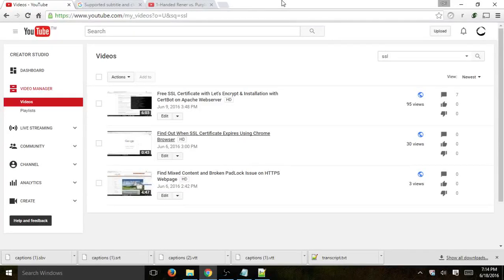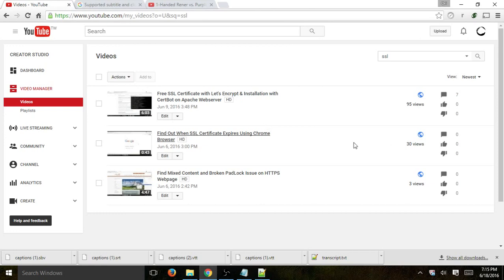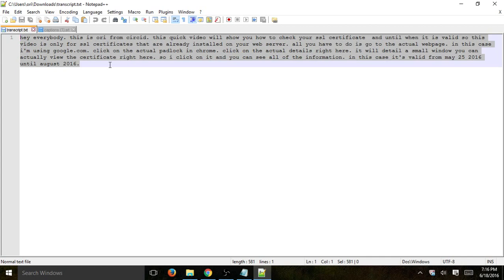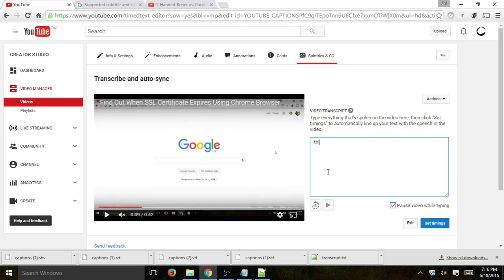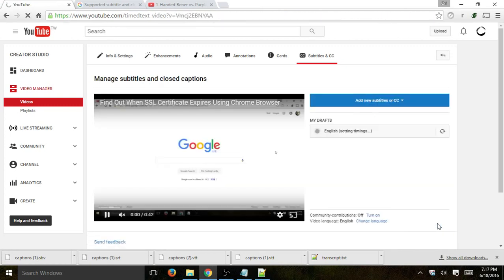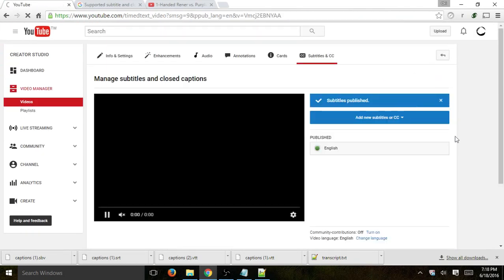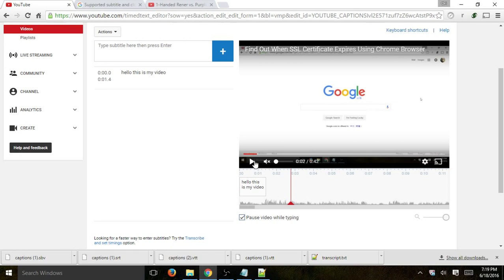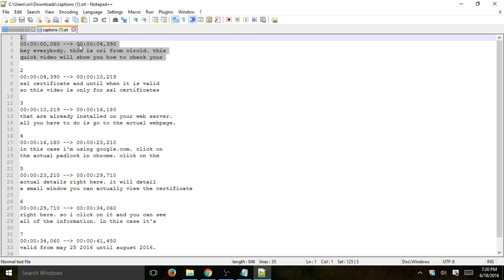Youtube Video How to Add/Create Captions & Subtitles, CC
This videos shows you the 3 ways you can upload a caption, subtitle or text translation to youtube video.

First you add a new subtitle, select a language and then specify one of the 3 methods to upload (file, auto transcribe and sync and create new)